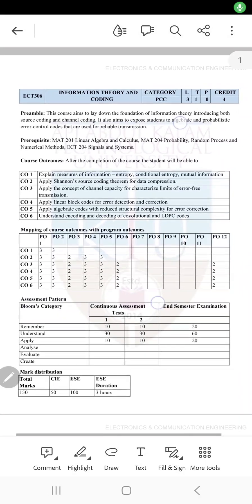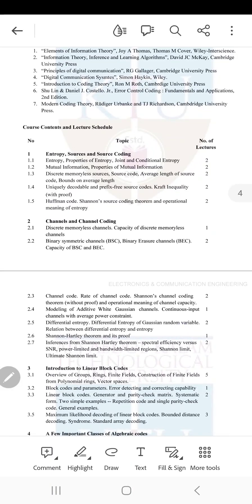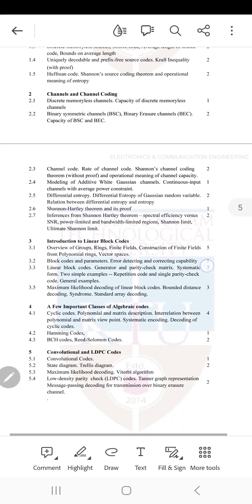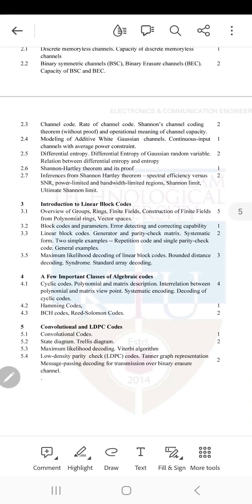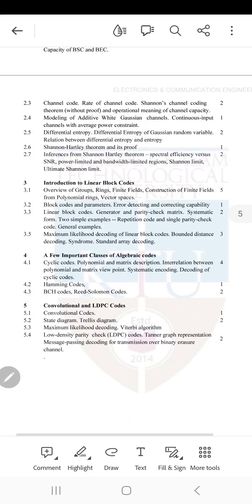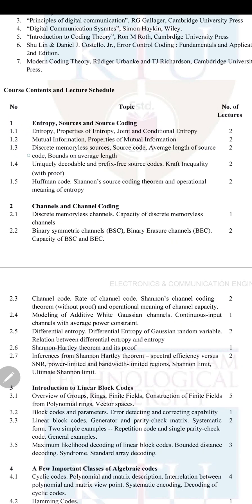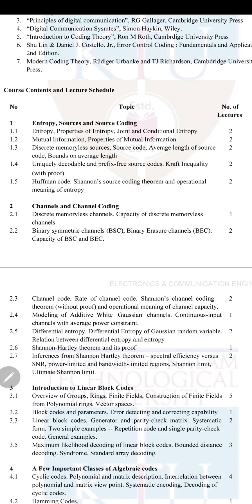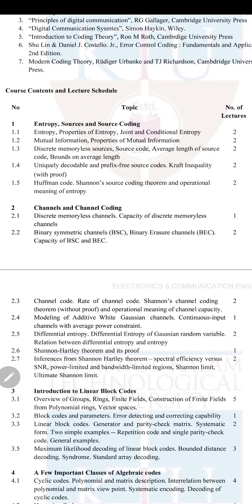Information Theory and Coding | Module 1| Syllabus Introduction | PART 1| Learn with Thasni